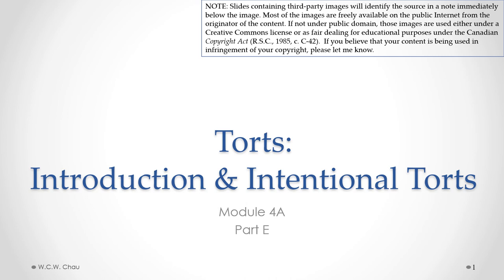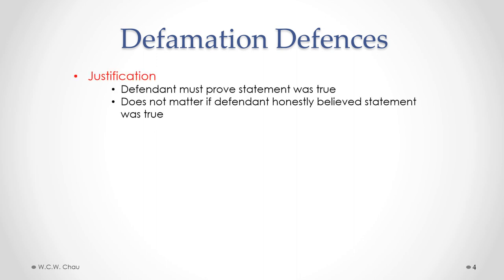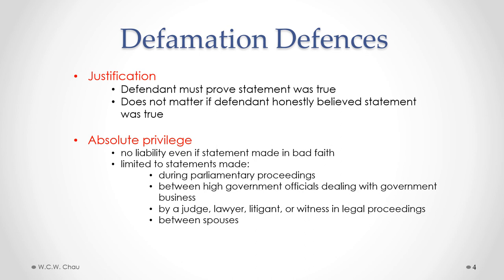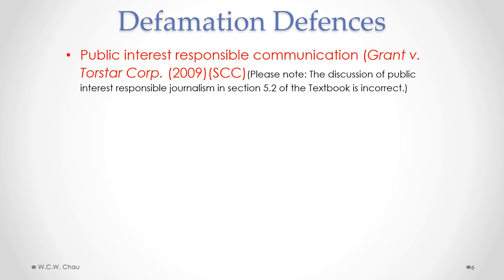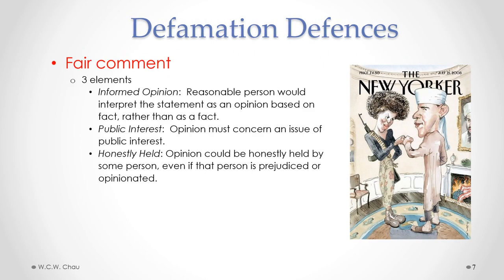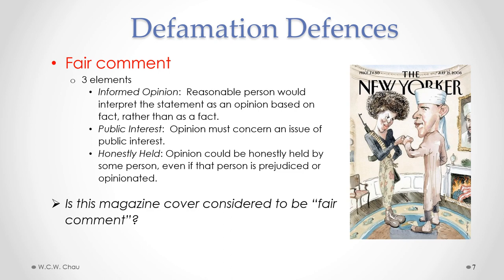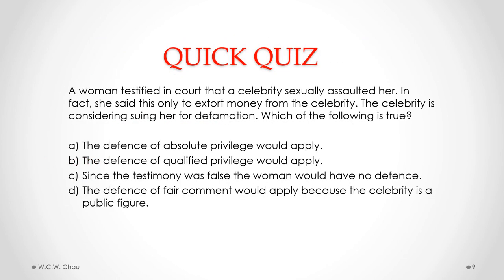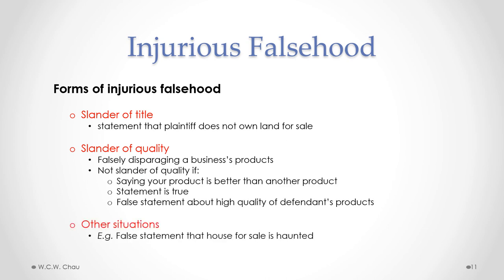BBA Business Law: Module 4A, Part E - defamation, injurious falsehood